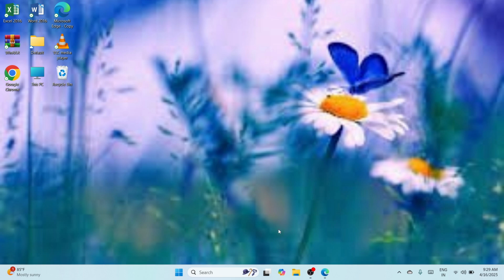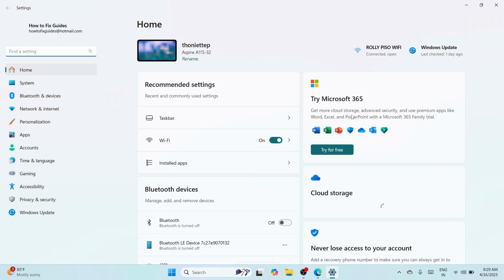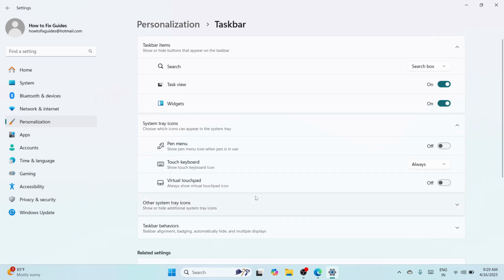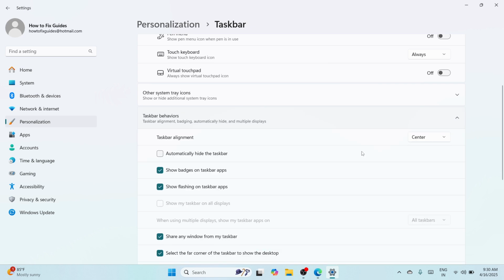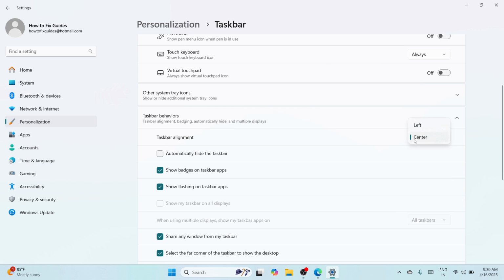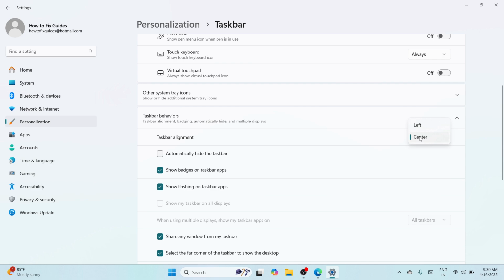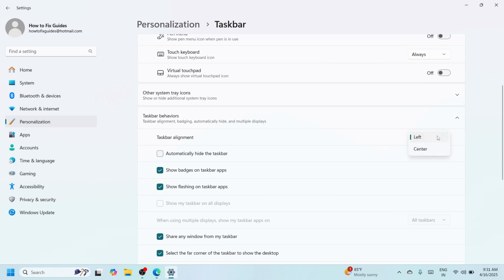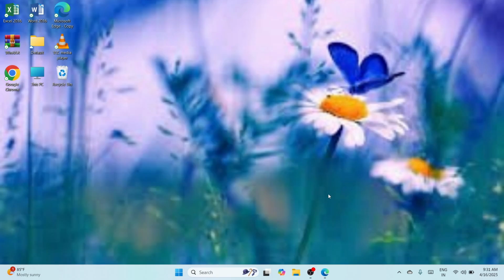EASY TUTORIAL To Move Taskbar From Top To Bottom Or From Center To Left In Windows 10 Or 11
Want to move your taskbar in Windows 10 or 11 from the top to the bottom or change its alignment? Here’s an EASY TUTORIAL to do it!
Follow these simple steps to customize your taskbar position from top to bottom or center to left.
Perfect for personalizing your desktop layout for better accessibility.
Watch now and arrange your taskbar to suit your style in just a few clicks!